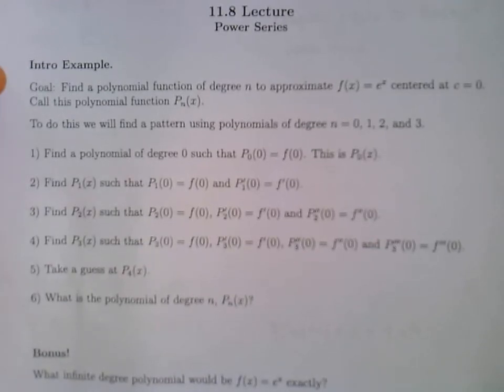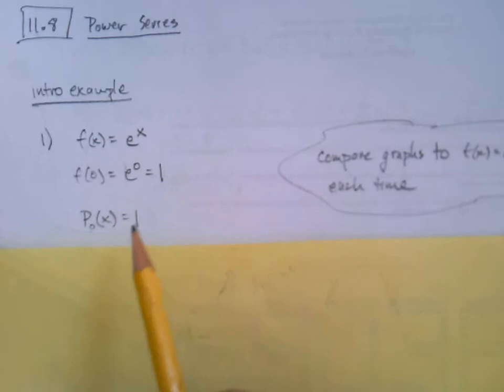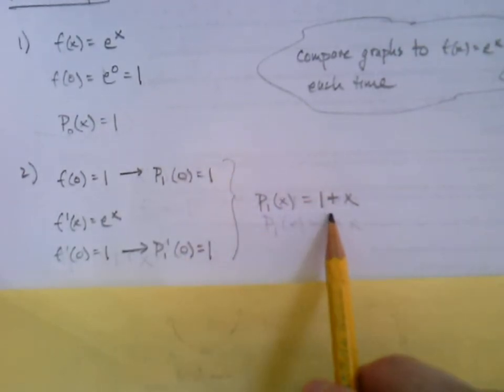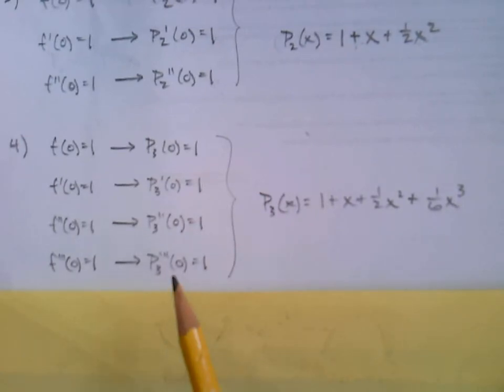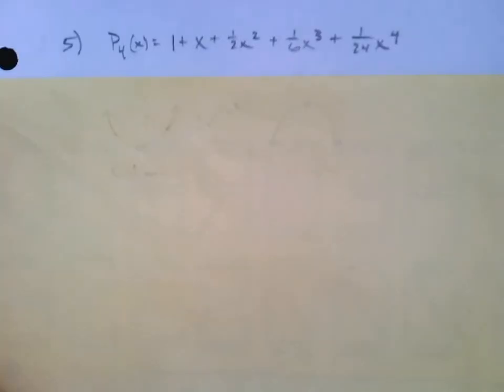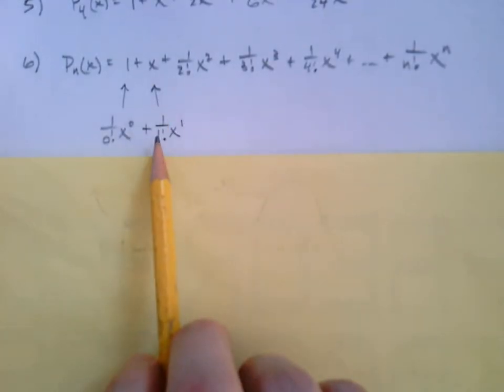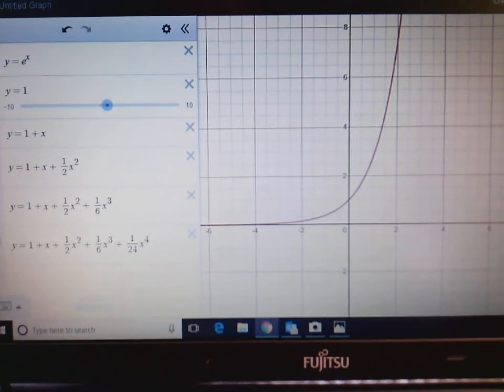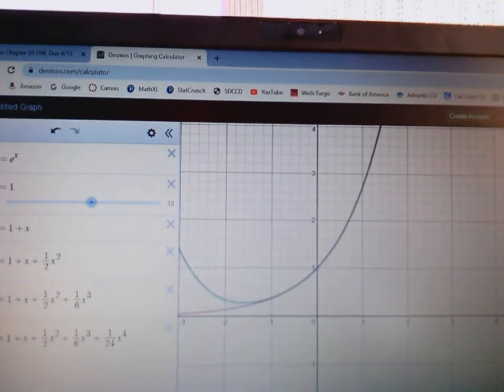151, 11.8 - part 1